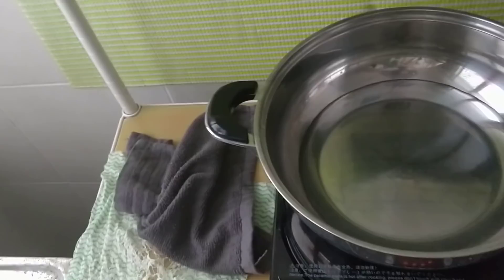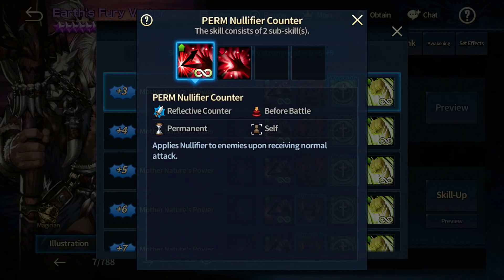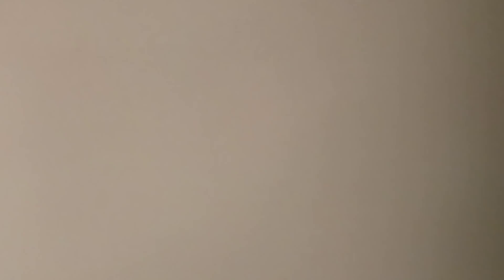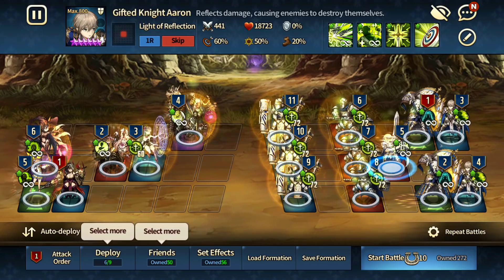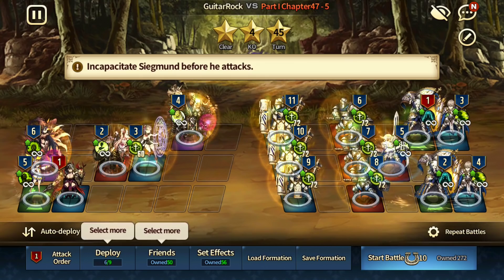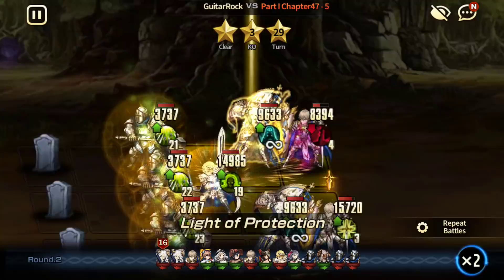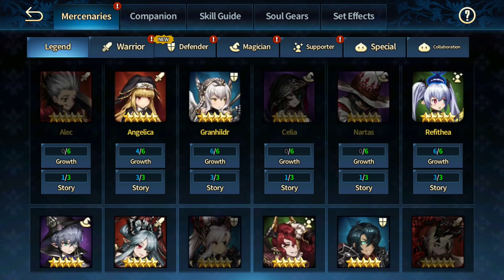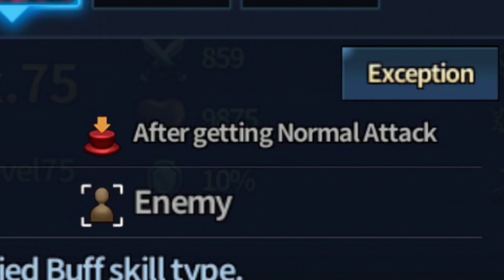I Was Wrong About Valtor? - Cooking Explanation! | Brave Nine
Valtor's reflective nulifier skill didn't work the way as I thought it would. So here's the explanation why.